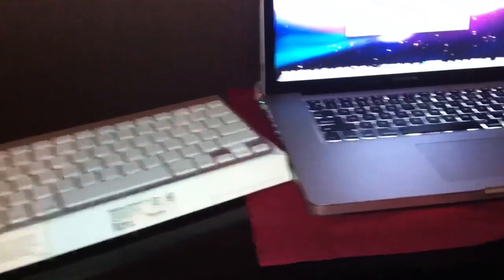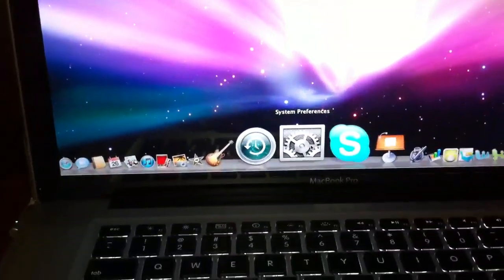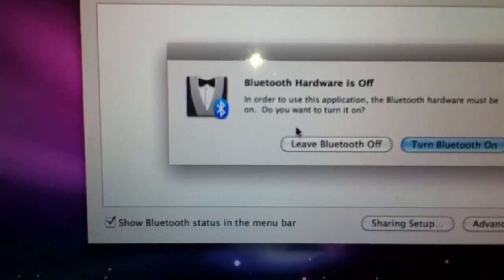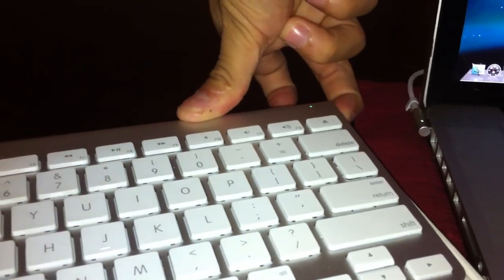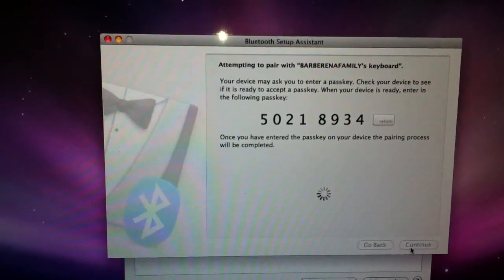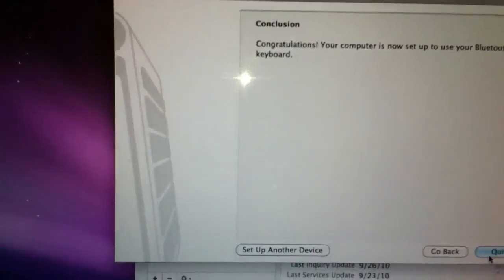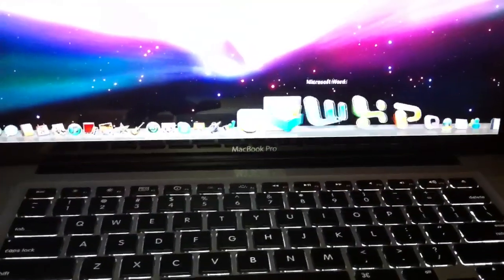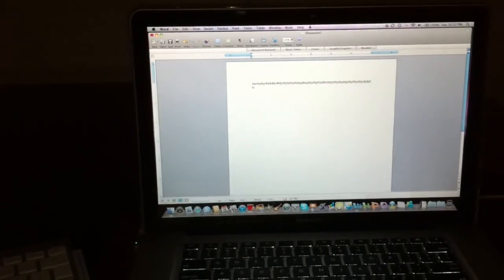How to connect an apple wireless keyboard to a MacBook Pro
In this video I will show you the simple steps you need to set up a wireless keyboard to a MacBook pro.
I'm using a apple wireless keyboard with a 15" Macbook pro MID 2010 MODEL. this video was shot using my iPhone 4.